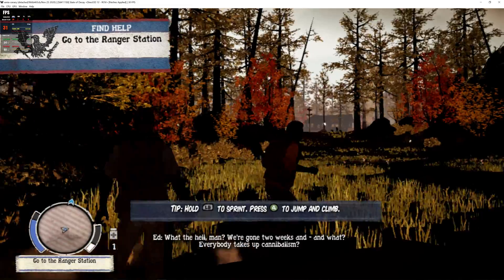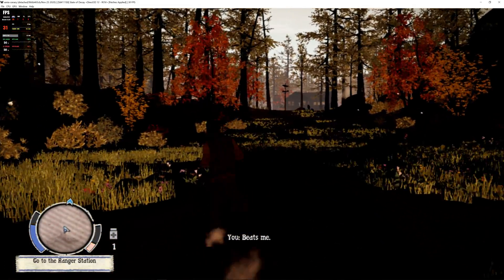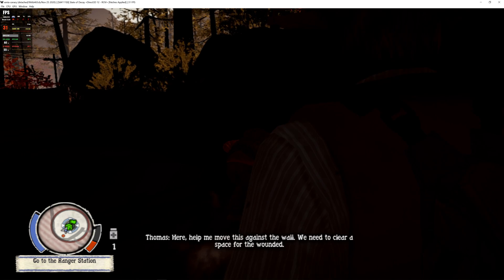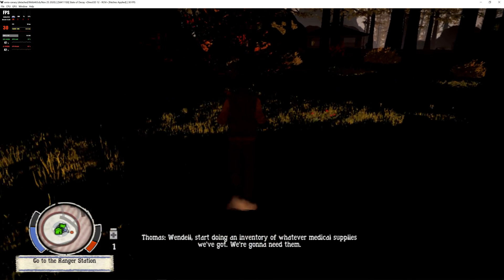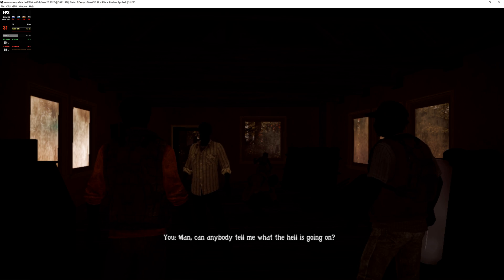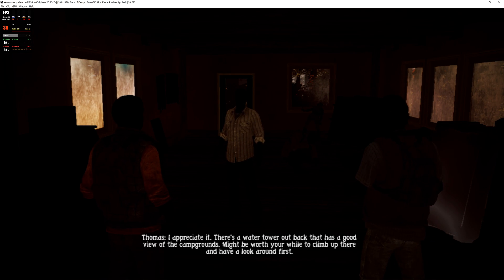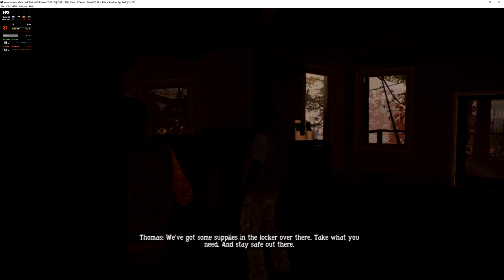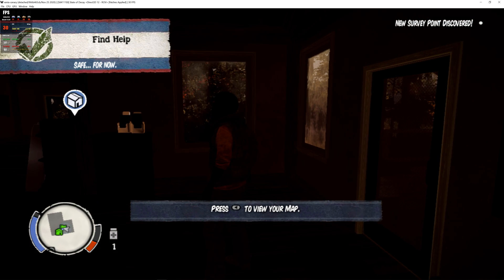Xenia 1.0.588-canary_new | State of Decay [XBOX360 EMULATION]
My spec:
GPU: RTX 3090
CPU: I9-9900x
Memory: 32 GB